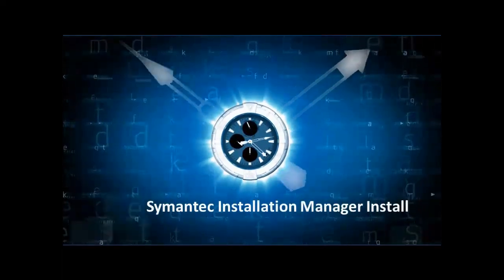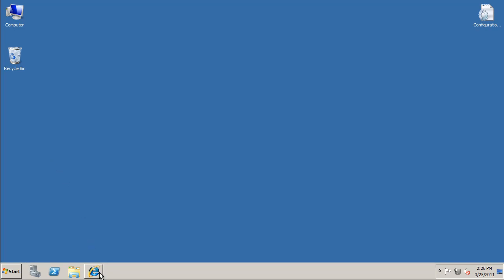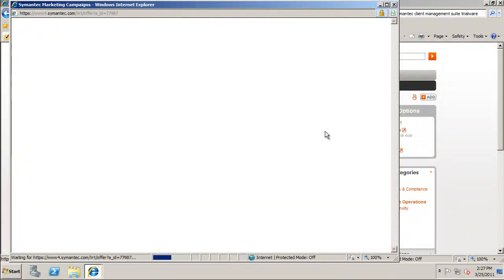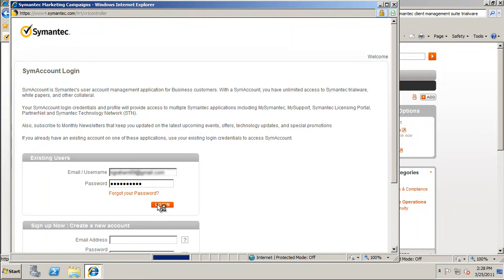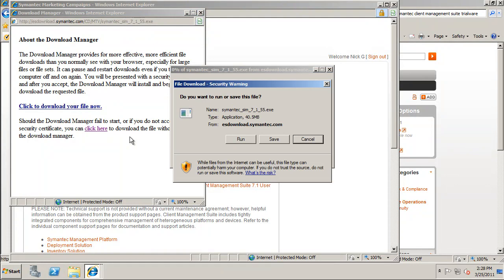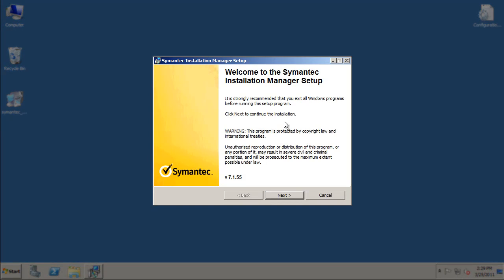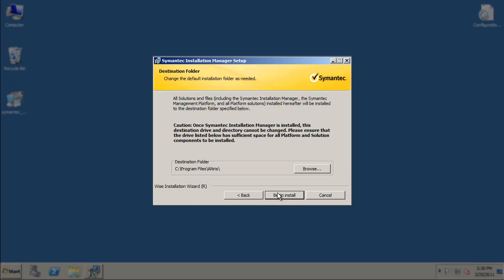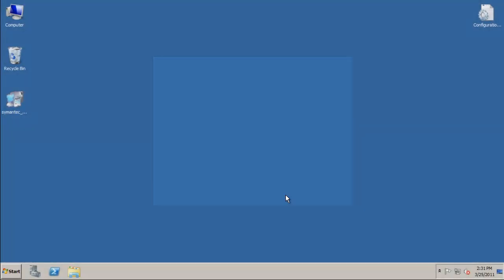Symantec Install Manager Installation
This 4 minute video will walk you through how to install the 7.1 Symantec Install Manager.